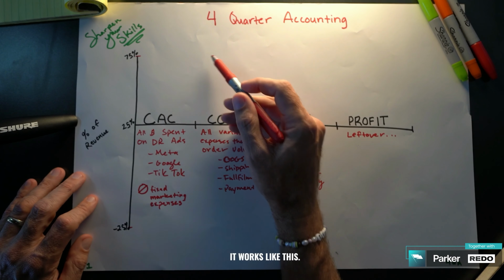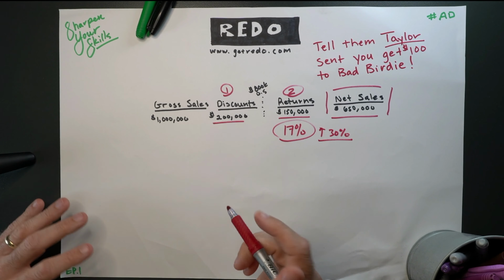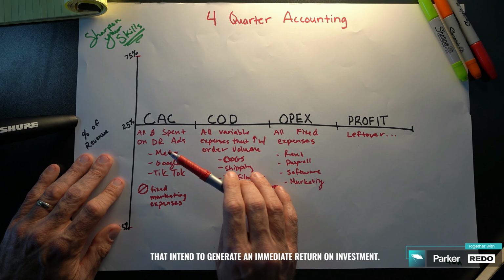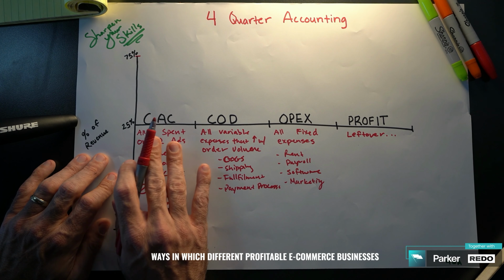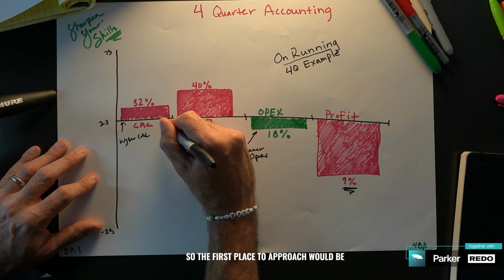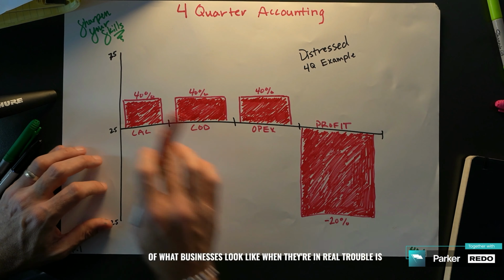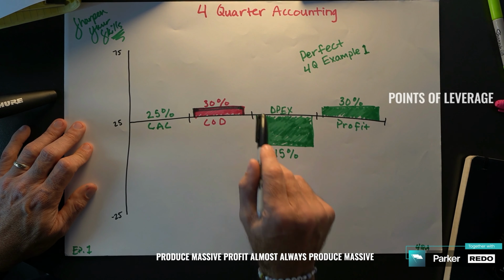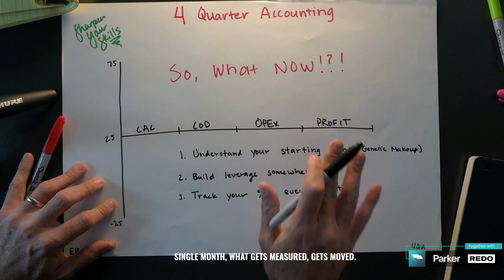4 Quarter Accounting: The Simple Approach to Profit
Welcome to the Sharpen Your Skills series, where we provide entrepreneurs with straightforward tools and strategies to enhance their business acumen and drive profitability. In each episode, we dive into a practical, easy-to-apply framework focused on helping you understand critical areas of your business.

In this episode, we’re tackling the 4 Quarter Accounting method—a simple but powerful way to interpret your Profit & Loss (P&L) statement for greater clarity and control. With just four key categories—Customer Acquisition Costs (CAC), Cost of Delivery, Operating Expenses (OPEX), and Profit, this approach offers a clear view of where your revenue is going and how to make more profitable decisions.

In This Episode:
-Understanding the 4-Quarter Accounting breakdown
-Real-life examples of how businesses use this model for profitability
-Tips on optimizing each quarter to maximize your bottom line

So, whether you’re just starting or refining your strategies, this series has something for you.

0:00 - Introduction to Sharpen Your Skills and 4-Quarter Accounting
0:37 - Simplifying Your P&L into Four Categories
1:24 - Category 1: Customer Acquisition Costs (CAC)
2:34 - Category 2: Cost of Delivery
3:45 - Category 3: Operating Expenses (OPEX)
5:08 - Understanding Profit in the 4-Quarter Model
5:54 - Analyzing Profitability with Real-Life Example (On Running)
7:16 - Troubleshooting: The “40-40-40” Rule and Common Pitfalls
8:12 - How High-Profit Brands Use Leverage in the 4-Quarter Model
9:18 - Key Takeaways: Applying the 4-Quarter Model to Your Business
9:55 - Final Tips and Free P&L Template Offer